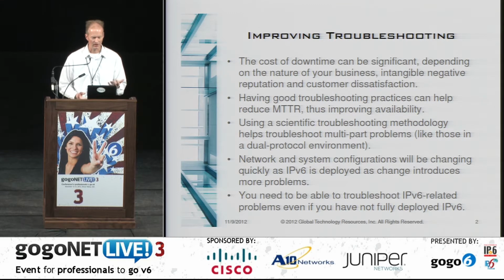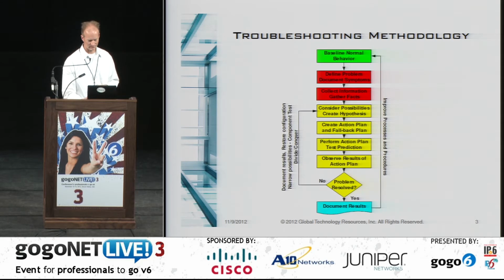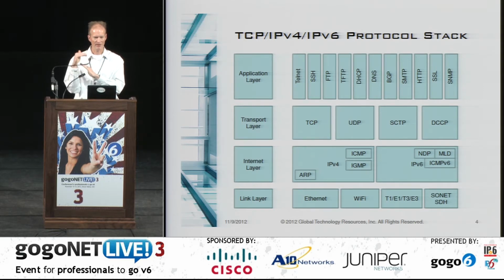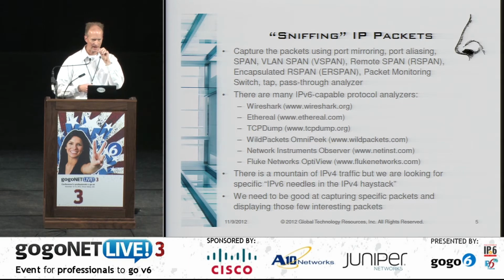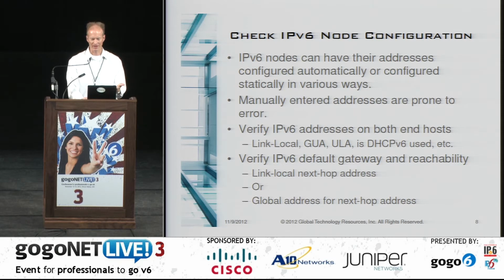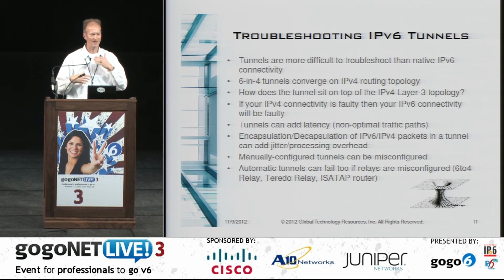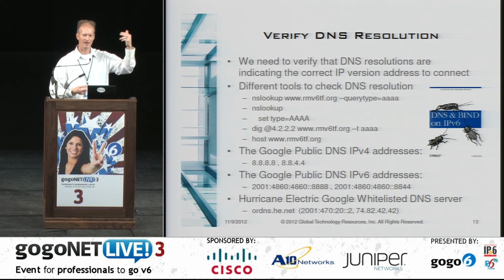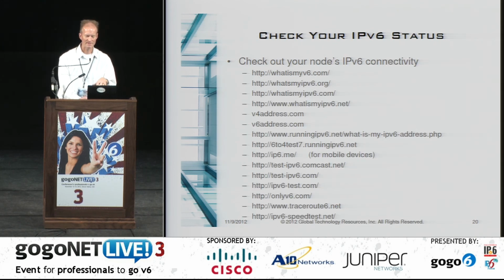Troubleshooting Dual-Protocol Networks and Systems by Scott Hogg at gogoNET LIVE! 3 IPv6 Conference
gogo6 IPv6 Video Series.  Event, presentation and speaker details below:

EVENT
gogoNET LIVE! 3: Enterprise wide Migration.
November 12 -- 14, 2012 at San Jose State University, California

PRESENTATION
Troubleshooting Dual-Protocol Networks and Systems

SPEAKER
Scott Hogg - Director of Advanced Technology Services, GTRI